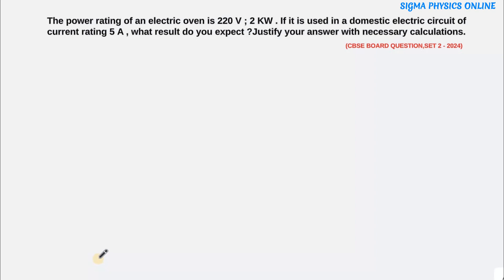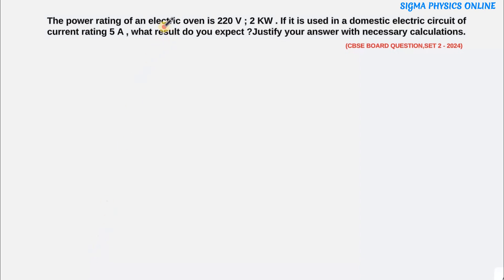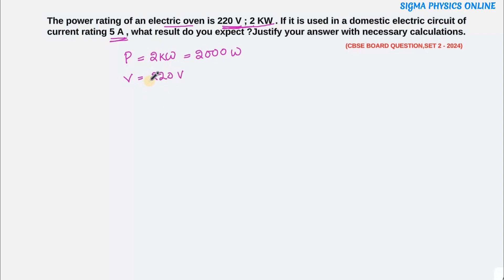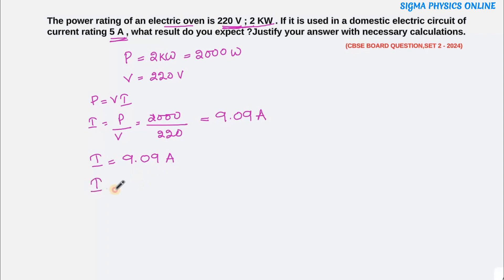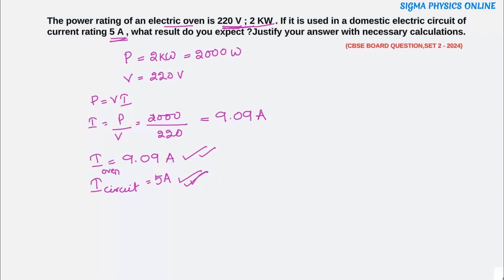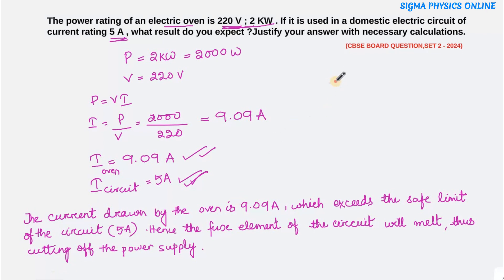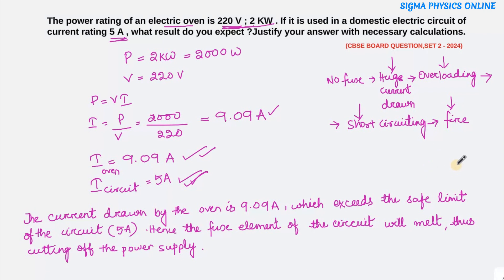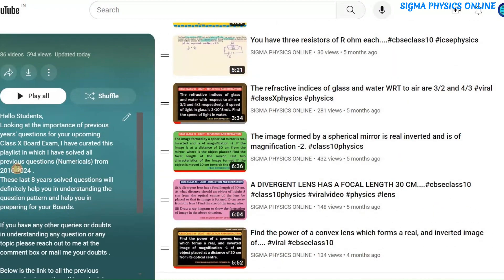The power rating of an electric oven is 220V;2KW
The power rating of an electric oven is 220 V ; 2 KW . If it is used in a domestic electric circuit of current rating 5 A , what result do you expect ?Justify your answer with necessary calculations.

 (CBSE BOARD QUESTION PAPER 2024 , SET 1)

circuits
class 10 electricityResistance numericals class 10
ohm's law